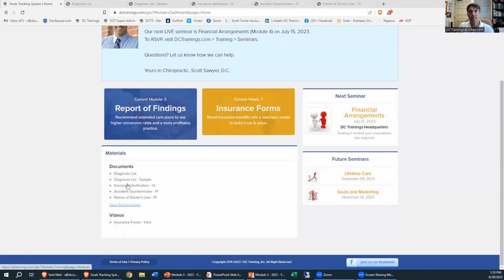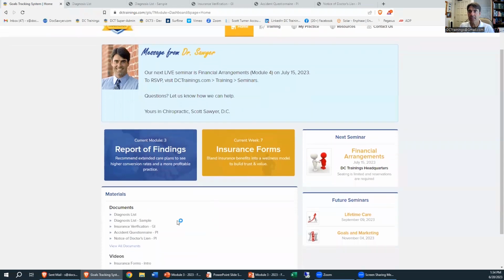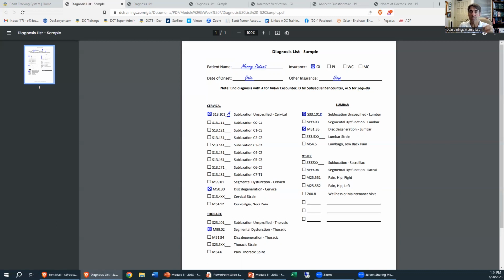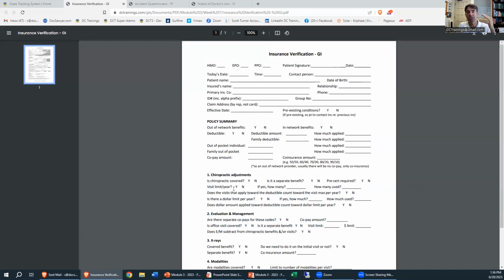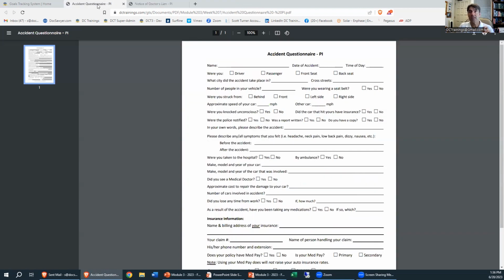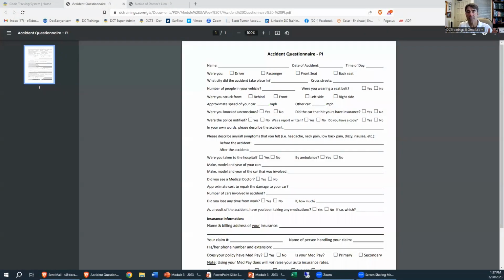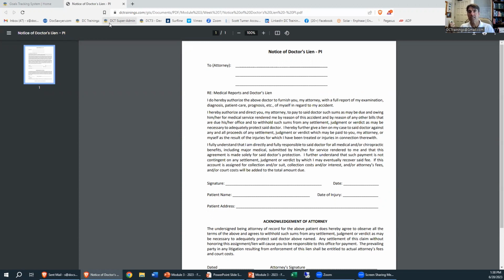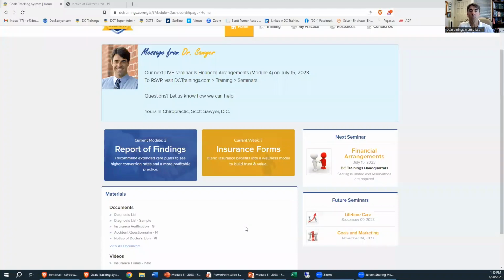Insurance Forms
ASK YOURSELF THE FOLLOWING QUESTIONS:
• Do insurance forms eat up your time, and prevent you from serving more people?
• Would you be interested in learning how insurance forms can be easy, and bring in more revenue?

ON THIS VIDEO, YOU WILL LEARN:
• How to simplify insurance forms to make them easy and manageable.
• Simple ways to build insurance forms into your cash plans – the best of both worlds!